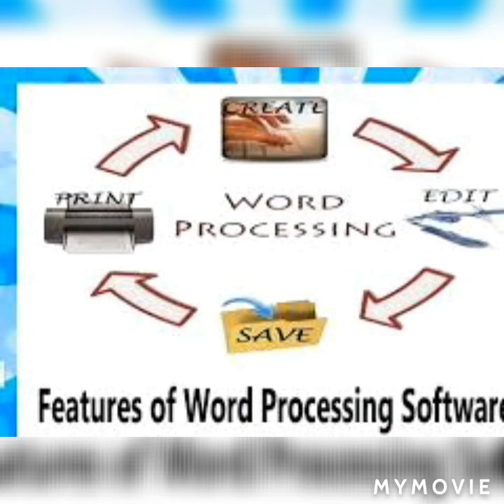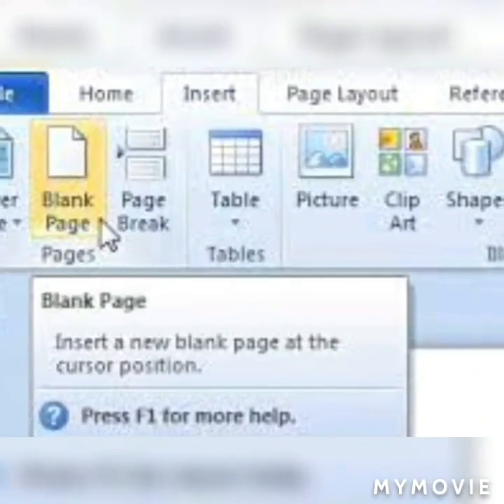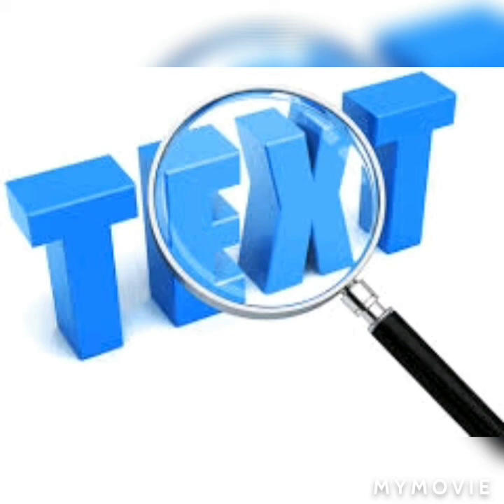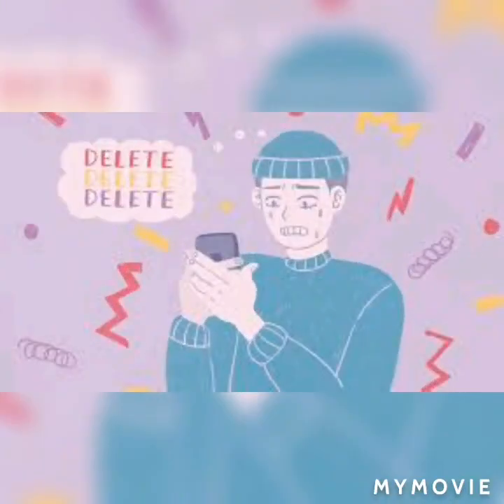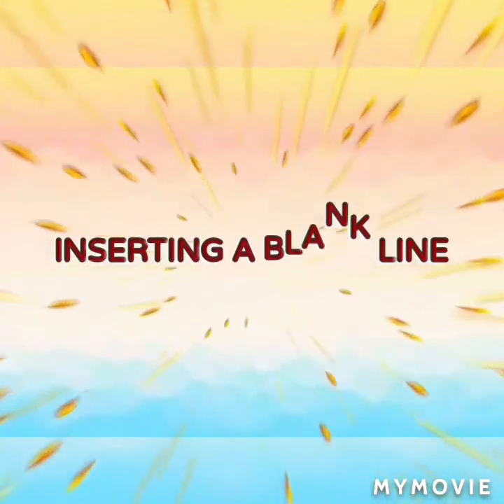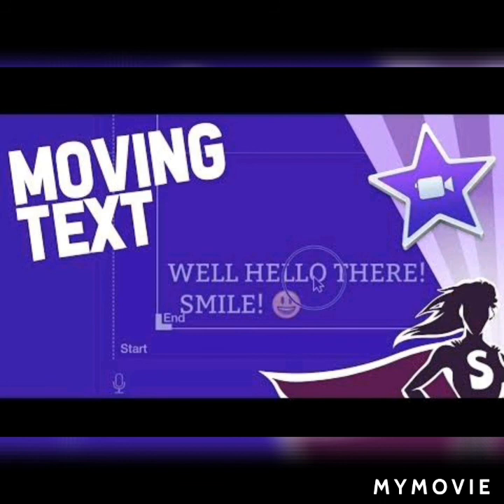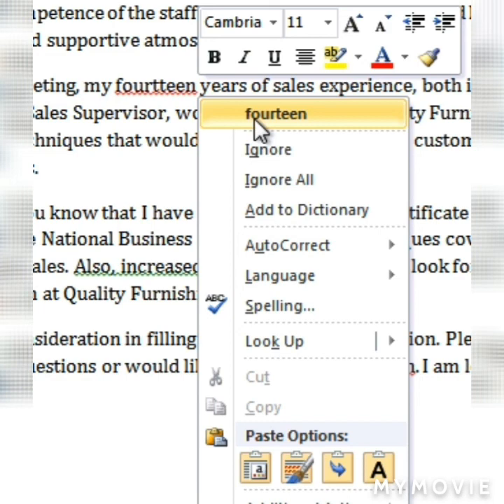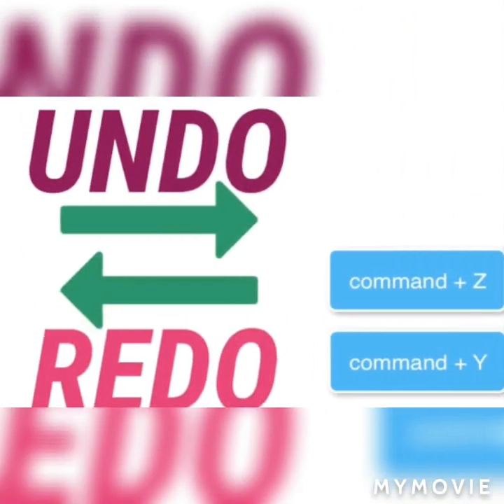R.E.V.I.S.I.O.N. CH-4 EDITING IN WORD